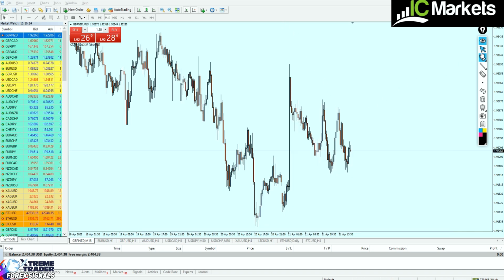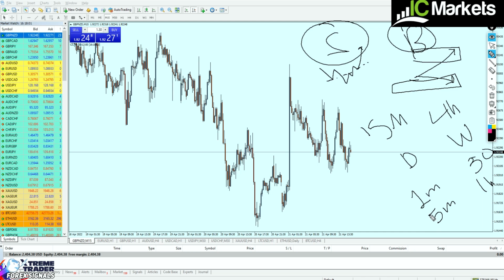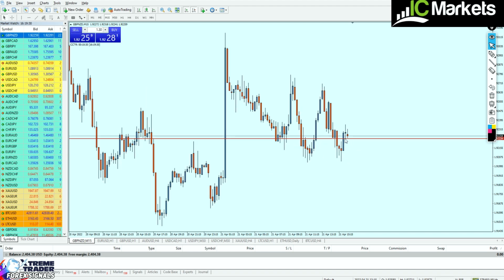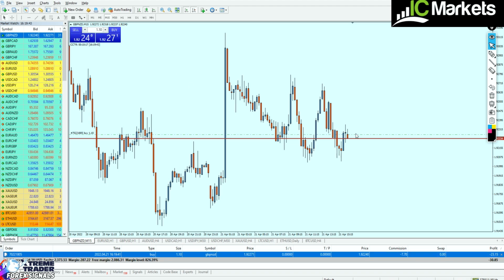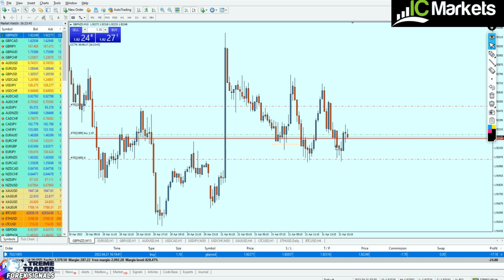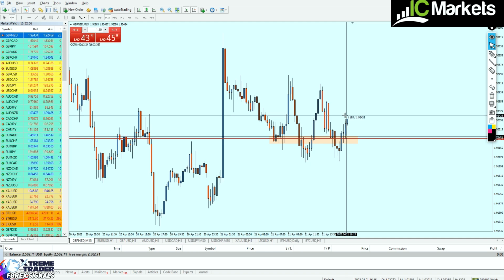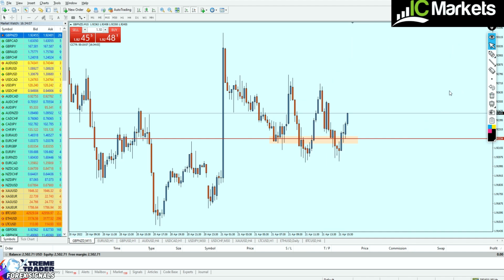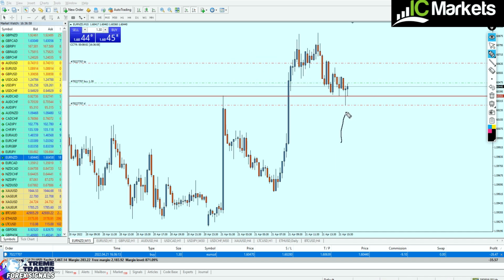🟢⭐FOREX Live Trading: Using Price Action for Best Entries!!